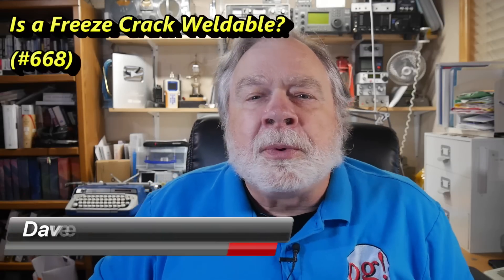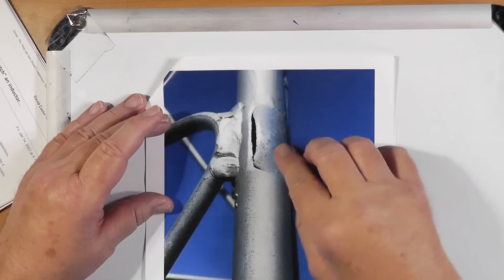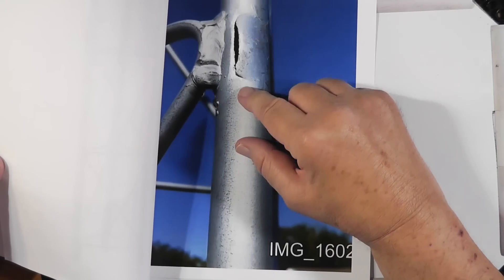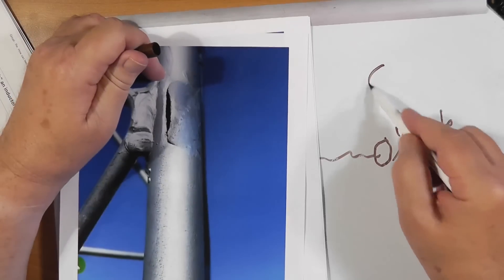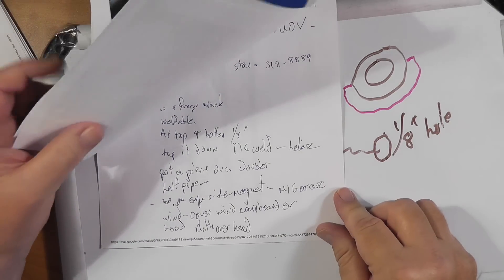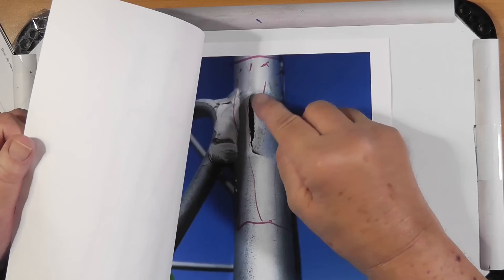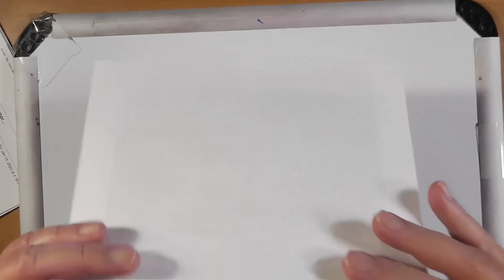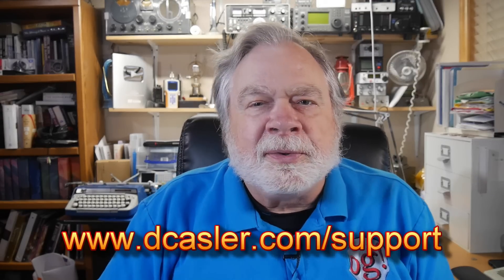Is a Freeze Crack Weldable? (#668)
Carl, K7ZYV, has a tower. Due to some cold weather conditions and water collecting inside his tower poles it now has a crack that has greatly reduced the structural integrity. He wants to know if he could weld this to fix it? If not what should he do?